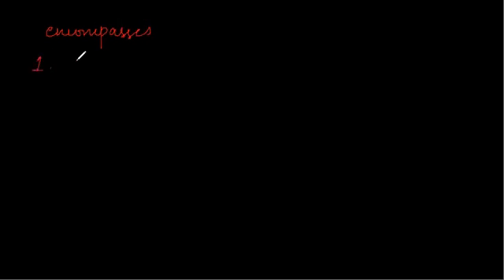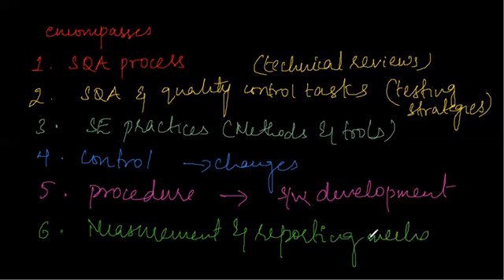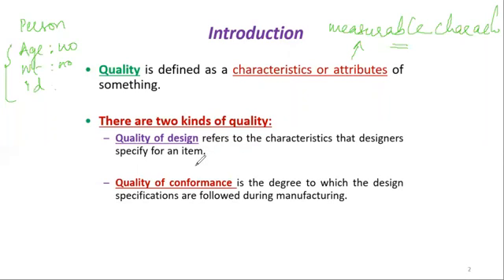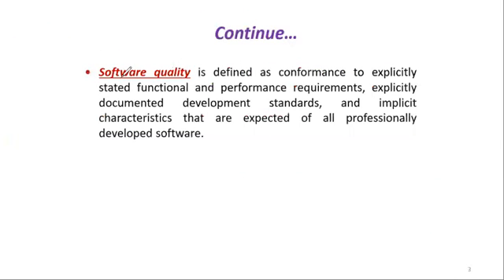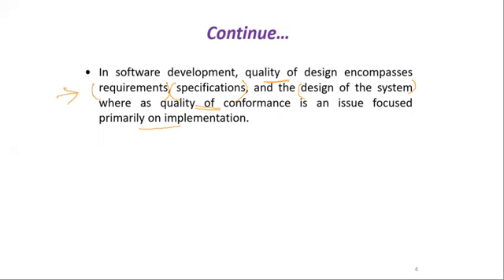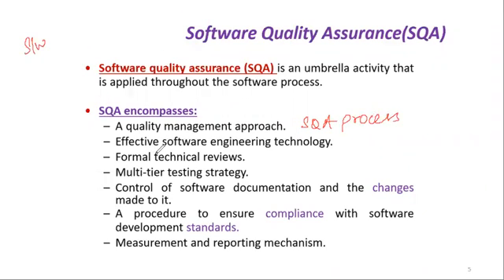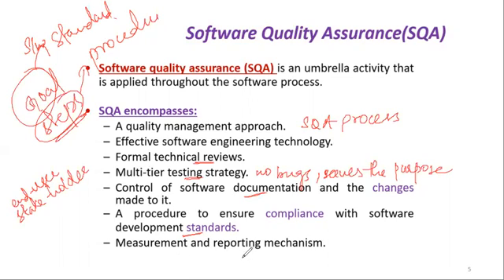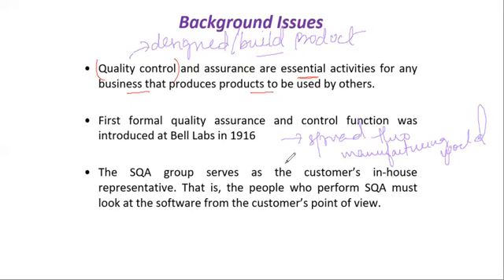IT SQA, Background Issues